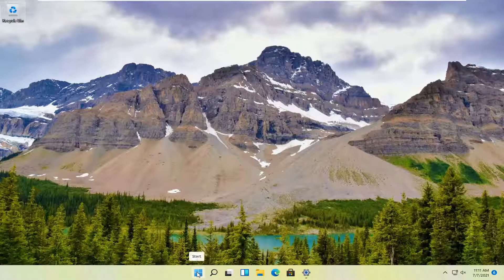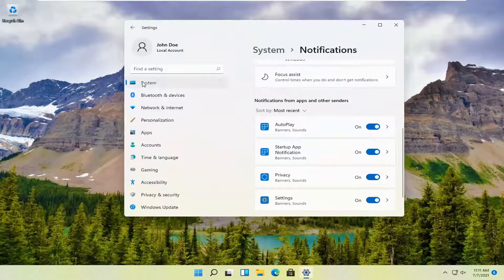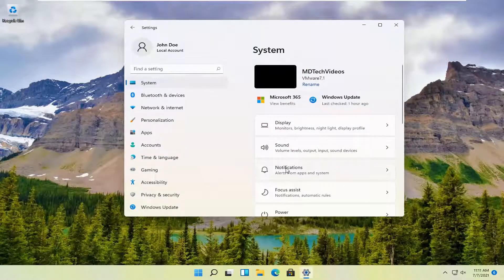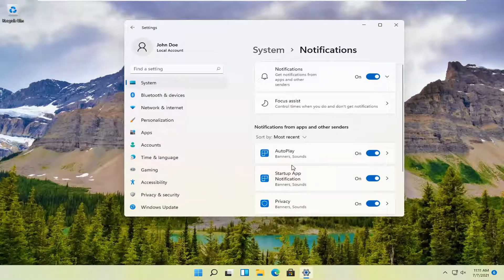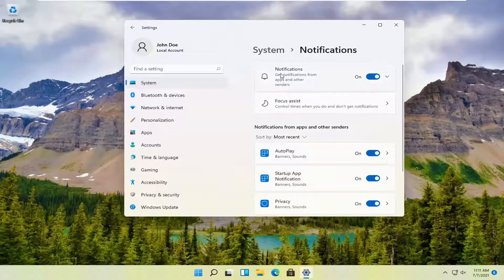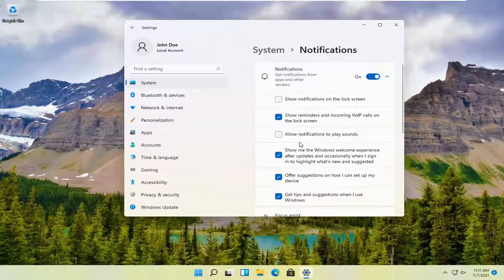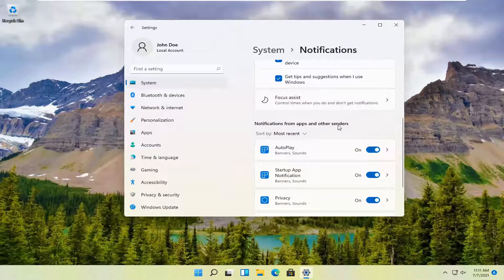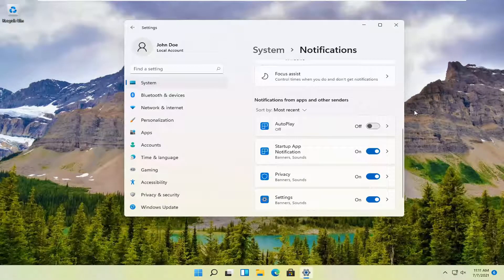How to Enable or Disable Autoplay of Pen Drive, Memory Card in Windows 10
How to Enable or Disable Autoplay of Pen Drive, Memory Card in Windows 11.

AutoPlay is a handy feature to quickly open removable media or import files to your device automatically, and in this guide, we'll show you the steps to configure it on Windows 11.

Issues addressed in this tutorial:
Autoplay windows 11
Autoplay windows 11 not working
DVD Autoplay windows 11
Autoplay USB windows 11
Autoplay DVD windows 11
Autoplay windows media player windows 11
windows 11 Autoplay not working